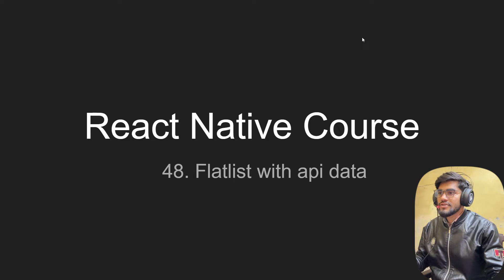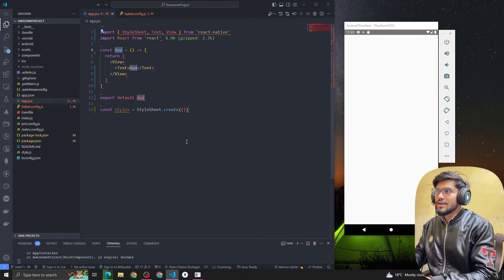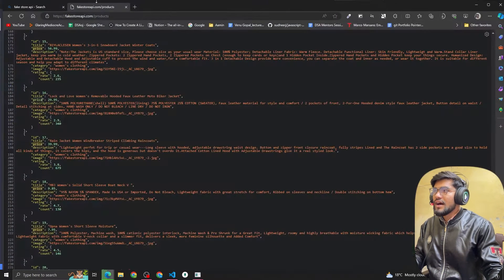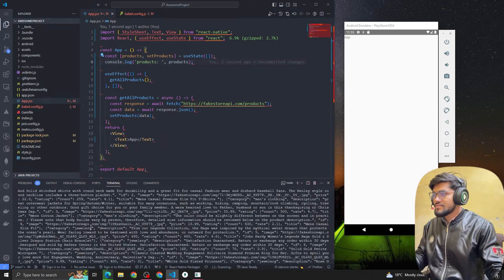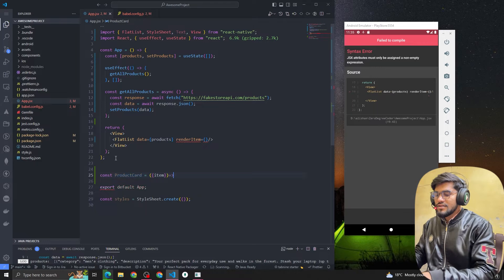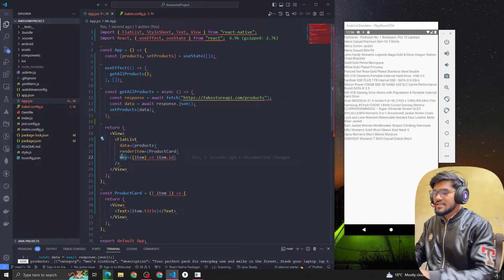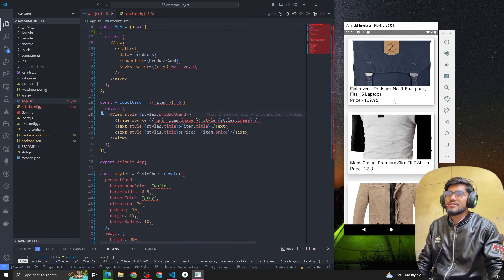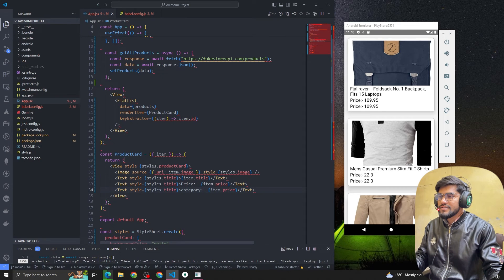[48] Flatlist With API Data in React Native| Fetch Data from api and Render the data in React Native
Title: "Fetching API Data and Rendering with FlatList in React Native | Step-by-Step Tutorial"

Description:
In this comprehensive React Native tutorial, learn how to fetch data from an API and efficiently render it using the FlatList component. Whether you're a beginner or an experienced developer, this step-by-step guide will walk you through the process of making API calls, handling responses, and displaying dynamic lists of items in your React Native app.

Key topics covered in this tutorial:
- Setting up a React Native project environment
- Making API requests using fetch or Axios
- Handling API responses and parsing JSON data
- Implementing the FlatList component for efficient rendering of large datasets
- Customizing FlatList behavior with props like renderItem, keyExtractor, and ItemSeparatorComponent
- Adding pull-to-refresh functionality with RefreshControl
- Enhancing performance with VirtualizedList and optimizing render performance

By the end of this video, you'll have a solid understanding of how to integrate external data sources into your React Native applications and leverage the power of FlatList to efficiently render lists of items. Whether you're building a social media feed, a product catalog, or any other data-driven application, this tutorial will provide you with the necessary skills to fetch and display API data seamlessly in your React Native projects.